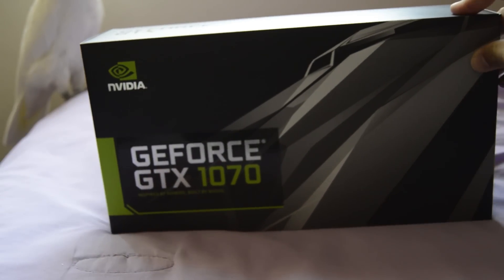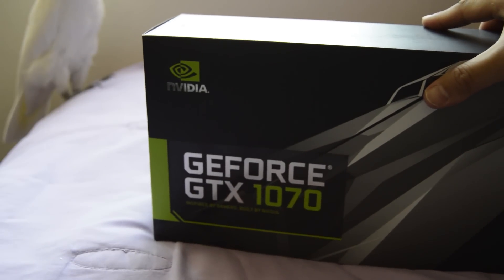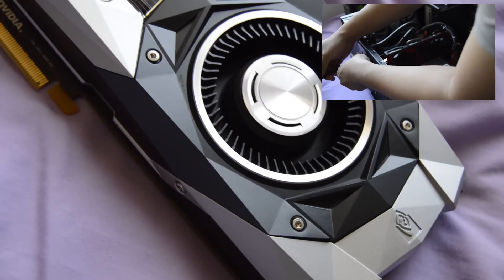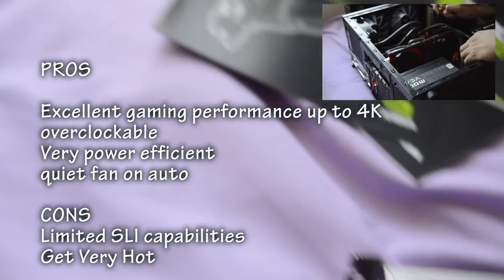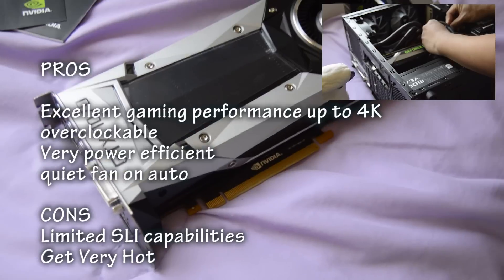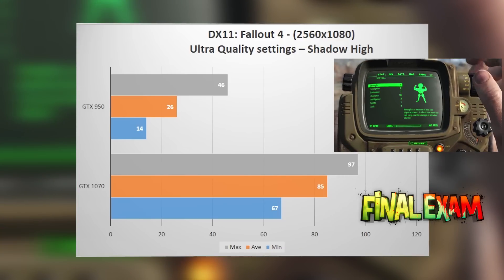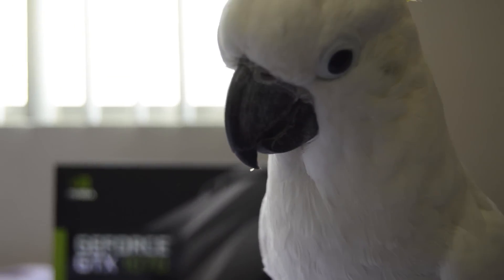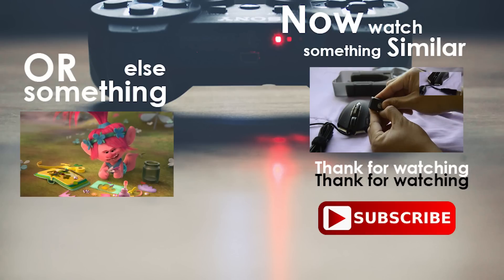NVIDIA - NVIDIA GeForce GTX 1070 8GB GDDR5 - Tech Review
NVIDIA - NVIDIA GeForce GTX 1070 8GB GDDR5 PCI Express 3.0

Guy, This is a personal review and my opinion on the GTX 1070
This is not pay for or sponsored and no scripted like other video